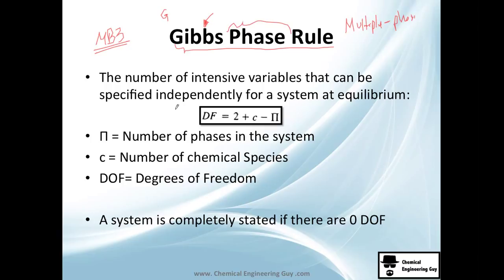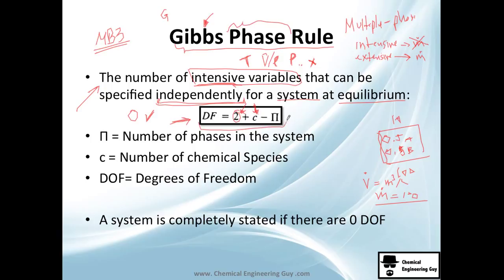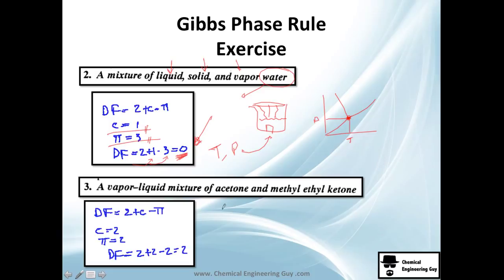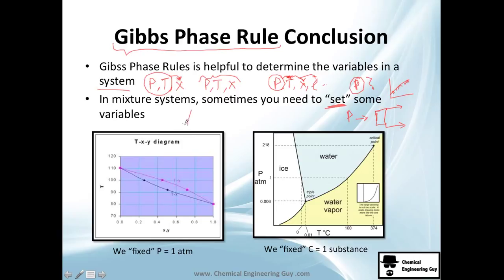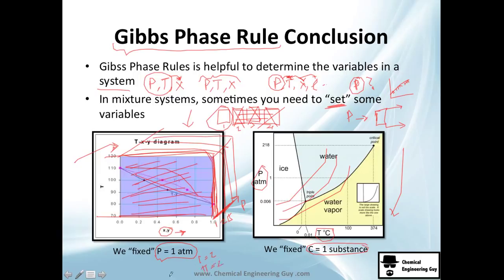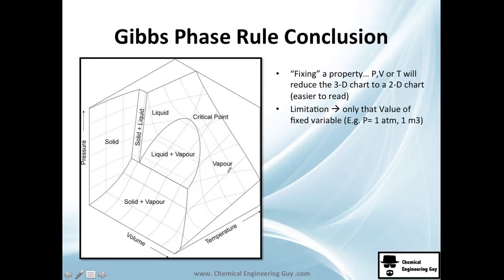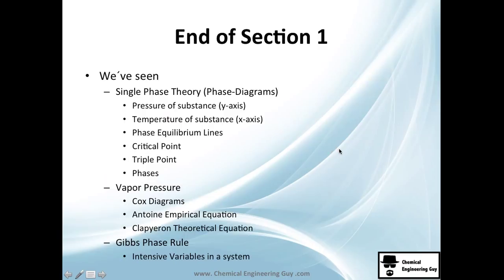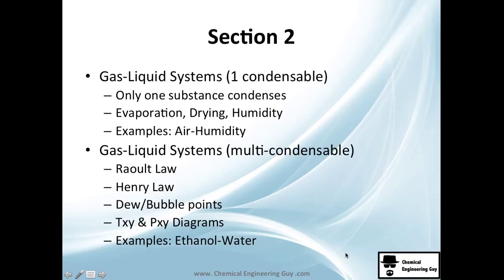Gibbs Phase Rule // Mass Balance Class 27